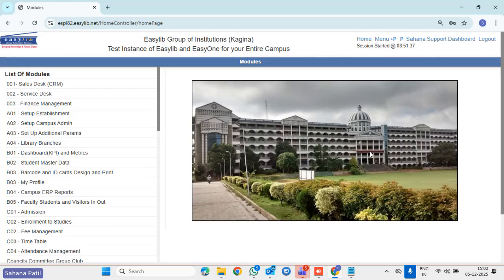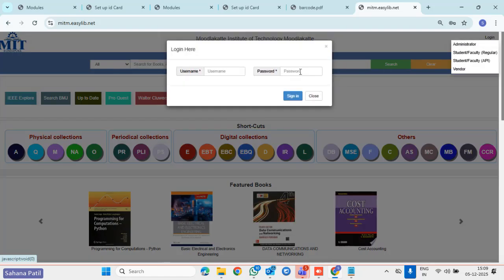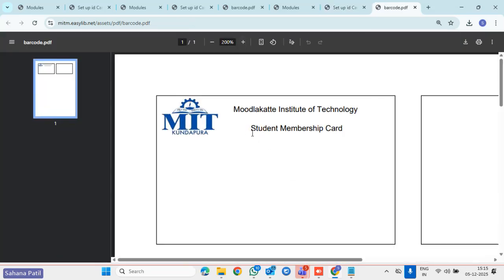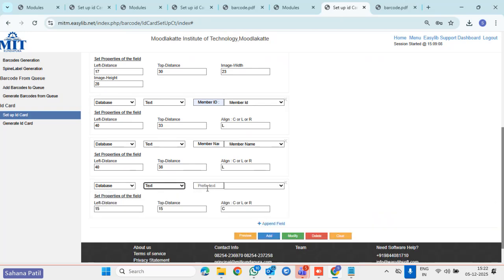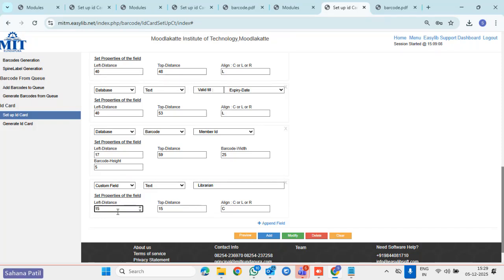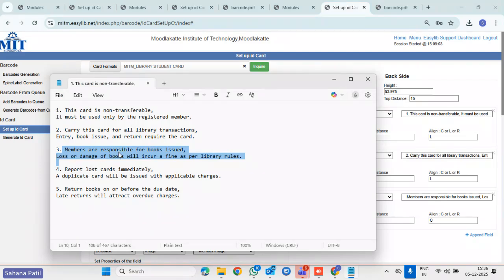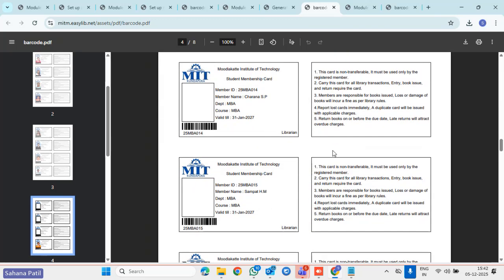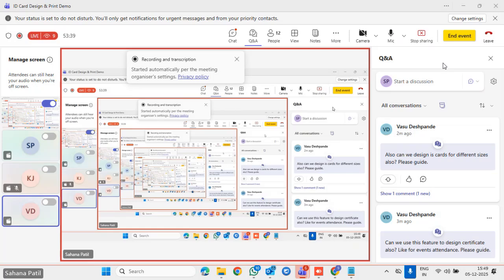No Designer Needed — EasyLib Does It All!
Design and print professional Student & Staff ID Cards effortlessly using Easylib!

This session is ideal for librarians, administrators, and institution staff who want to streamline their ID card creation and printing process.

✔ Designing professional ID card templates
✔ Student & Staff ID card creation
✔ Adding photos, barcodes & QR codes
✔ Institutional branding & logos
✔ Bulk data import for mass ID card generation
✔ Single-side & double-side printing
✔ Exporting and managing ID card designs
✔ Upcoming features: Faster batch printing, new templates & improved UI

📌 Missed the live session?
Watch the full recording here and explore how Easylib simplifies ID card management for educational institutions.

📩 For personalized demos or support, contact the Easylib team anytime.